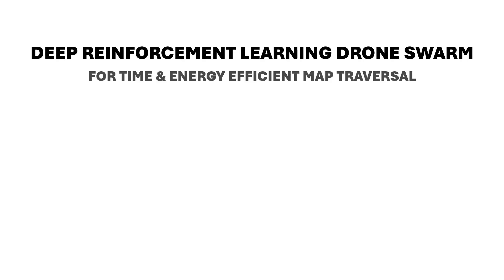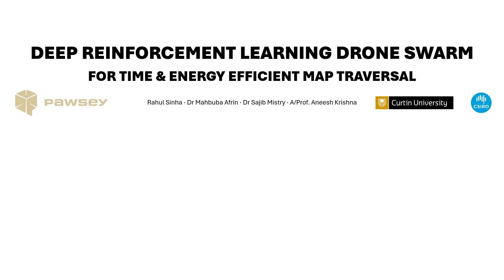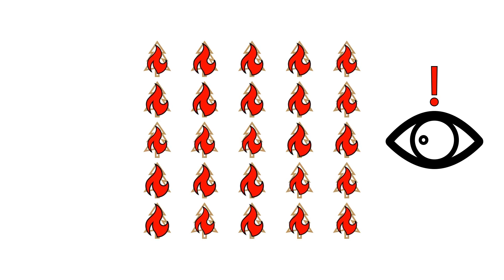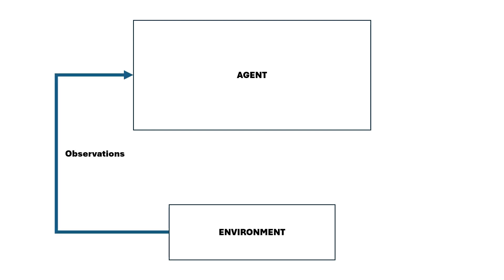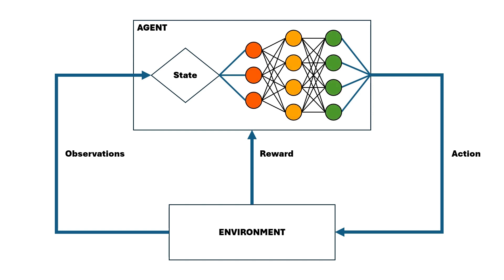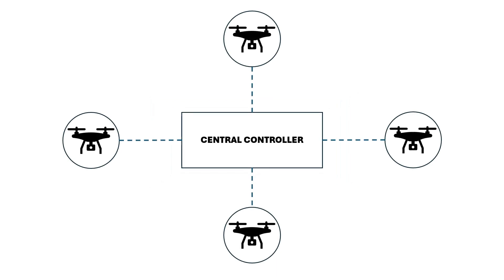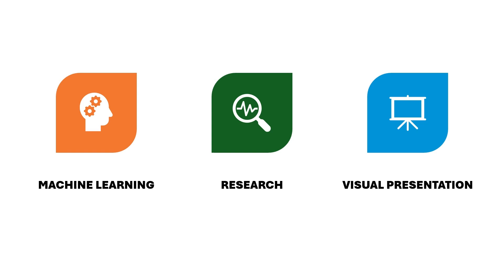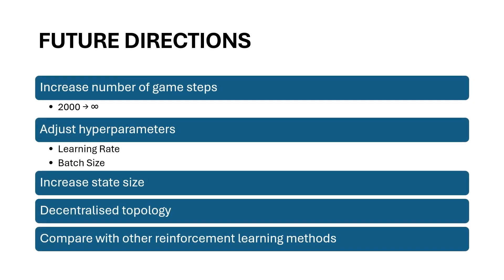2024PawseyInternRSinha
In today's rapidly advancing world, robotic systems are facing increasing complexity as they operate in uncertain and unfamiliar environments, often interacting with humans. Some examples of these systems are self-driving cars, legged robots, search and rescue operations, and robotic co-workers. Despite substantial research and investment, these systems still exhibit limitations in terms of performance and reliability. The accurate determination of a robot's position, orientation, speed, and environment is crucial for effective operation and avoiding potentially disastrous outcomes resulting from unreliable information. However, achieving perfect state estimation is unattainable due to uncertainties and measurement errors inherent in the system model and sensor readings. Therefore, the development of a state estimation algorithm that strikes a balance between accurate estimation and reliable performance is of utmost importance.
One major challenge lies in the nonlinear behaviours exhibited by most robotic systems, coupled with the limited capabilities of onboard sensors to measure the full state of the system. These factors further complicate the task of state estimation. This project aims to address these challenges and ensure reliable performance by developing a real-time state estimation algorithm for general nonlinear dynamic systems, empowered by machine learning techniques.
The primary objective of this project is to enhance the overall performance and reliability of modern robotic systems by tackling the problem of state estimation. By accurately estimating the robot's state, these systems can operate more autonomously and effectively in uncertain and unfamiliar environments. Imagine self-driving cars capable of safely navigating various conditions or robotic co-workers seamlessly adapting to their surroundings.
To achieve this, extensive research efforts will be undertaken to create innovative algorithms tailored to the needs of modern robotics. These algorithms will account for the complexities of nonlinear dynamics and limitations posed by available sensor data. The goal is to optimize the algorithms for real-time operation, ensuring accurate and reliable state estimation.
Given the 10-week timeframe, this project is feasible. The duration allows for essential tasks such as data collection, preprocessing, algorithm development, optimization, and validation. Leveraging existing machine learning libraries, frameworks, open-source datasets, and simulation environments will expedite implementation. To ensure efficient time management, the project will be divided into smaller milestones, with close monitoring of progress.